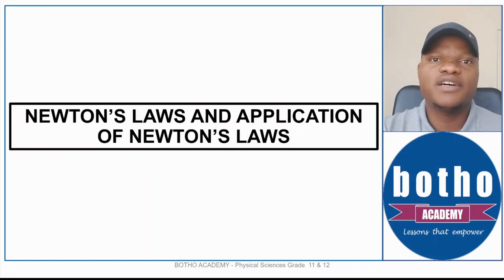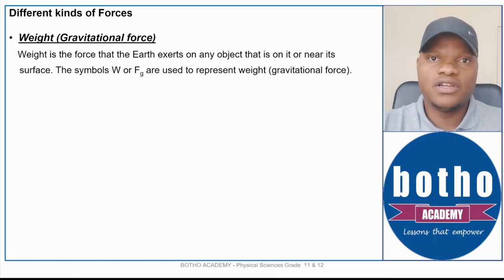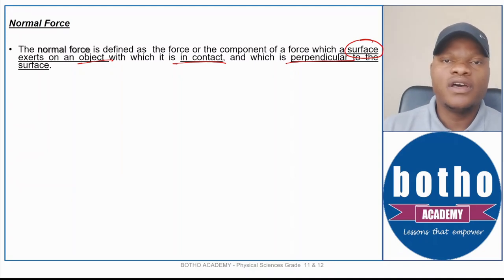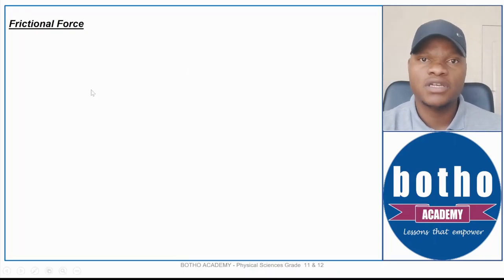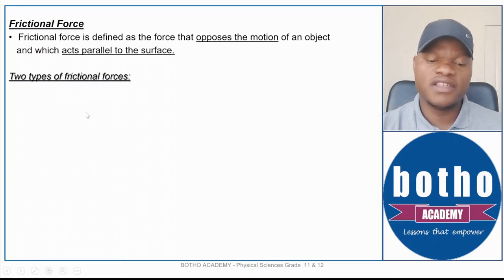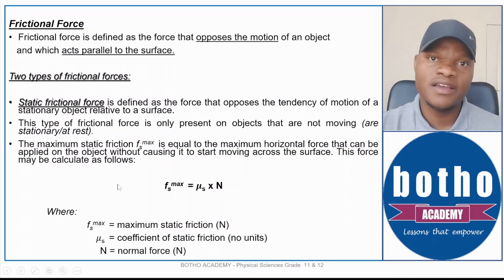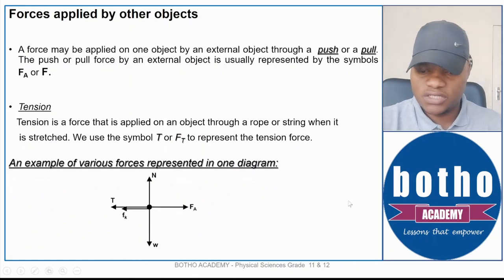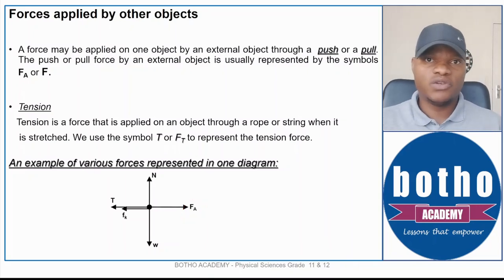Gr 11 & 12 Newton's Laws Lesson 1 - Different kinds of Forces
This lesson is meant for Grade 11 & 12 Physical Sciences CAPS learners. The lesson introduces you to Newton's Laws and Application of Newton's Laws, which make up a significant part of Gr 11 and 12 Mechanics. This lesson focuses on the foundation of the laws, which is the Different Kinds of Forces. Learners need to have a proper understanding of the different forces before attempting to study Newton's Laws.